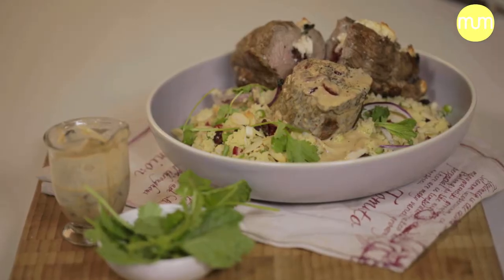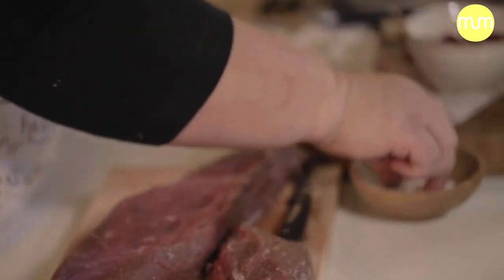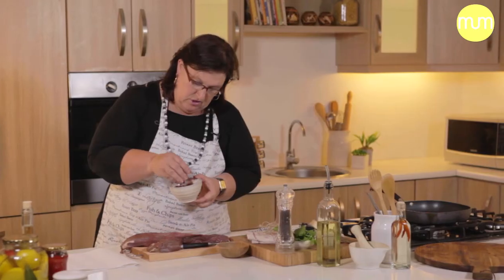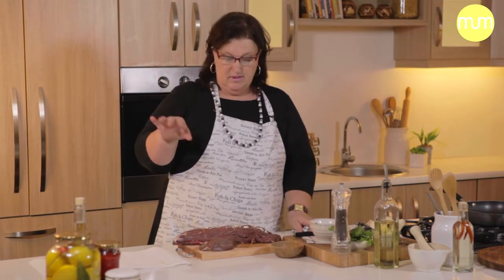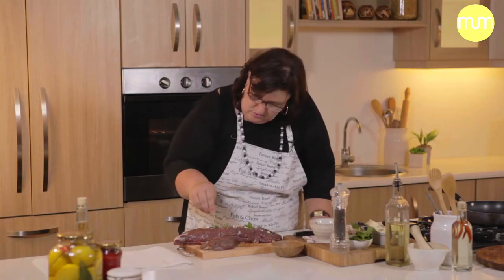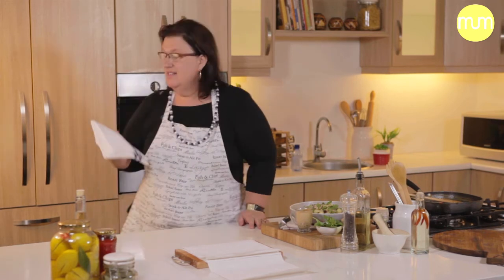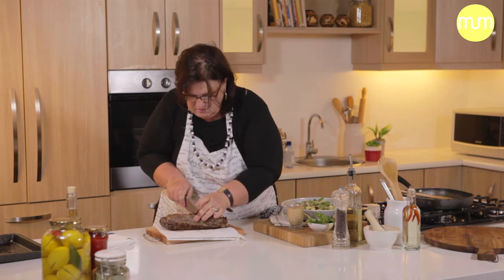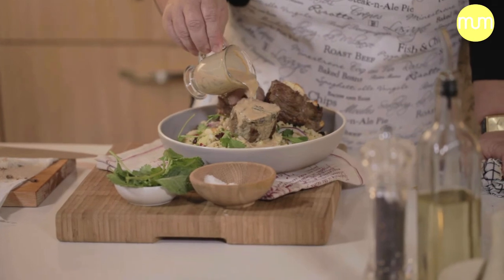My Easy Cooking - Stuffed Beef Fillet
Nina Timm shares her next festive season recipe - Stuffed Beef Fillet
Mumspiration.com

Method:

Preheat oven to 200 C. Lay the beef fillet on a flat surface and with a sharp knife make an incision all along the top of the fillet to make a packet. Open up the meat and season lightly. Layer the cranberries in the pocket that you have created and then top it off with the crumbed feta. Place a few sprigs of mint on the feta. Cut 4 – 6 pieces of twine and bring the meat together and tie it up to keep the filling in. Rub the fillet with the oil, season with salt and pepper. Heat a griddle pan or ordinary cast iron pan on the stove and brown the meat on the all sides.  Place the pan in the oven and cook for another 15 – 20 minutes, depending on how well you prefer your meat.

Cook’s Notes:

– You can use other beef cuts such as sirloin, rump or ribeye steaks.
– You can even use pork fillet
– you can stuff the meat with preserved figs and Camembert